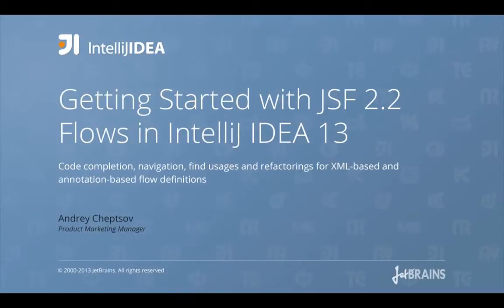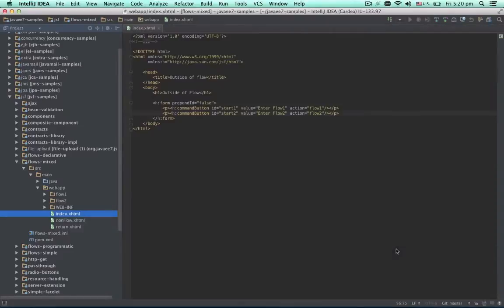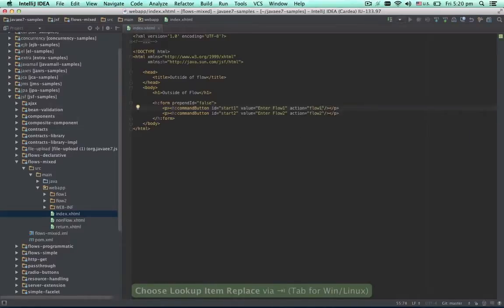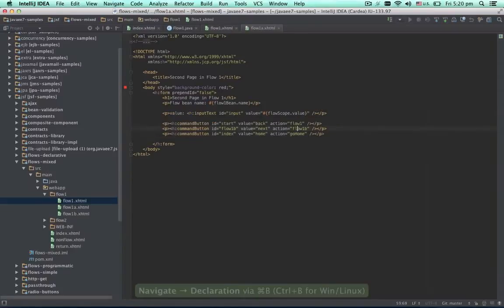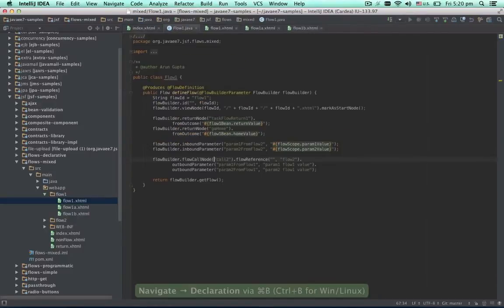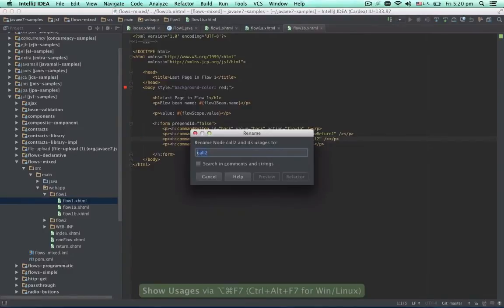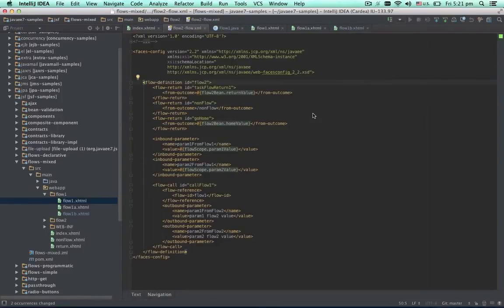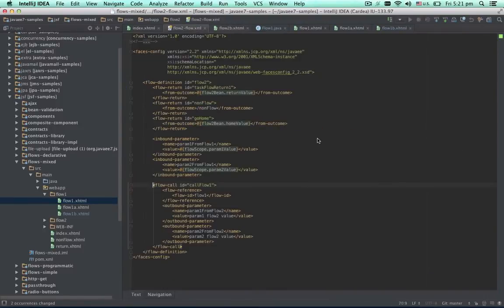Java EE 7 and JSF 2 2 Flows in IntelliJ IDEA 13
A quick overview of the JSF 2.2 Flows support in IntelliJ IDEA 13: code completion, navigation, find usages and refactorings for XML-based and annotation-based flow definitions.